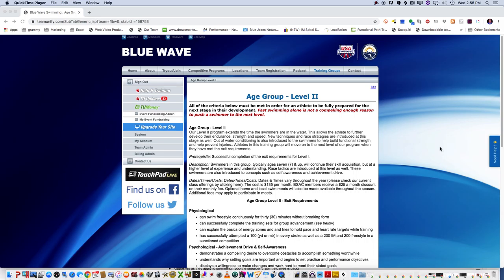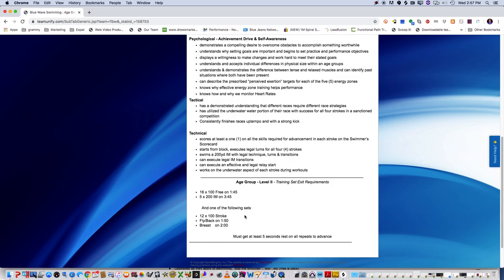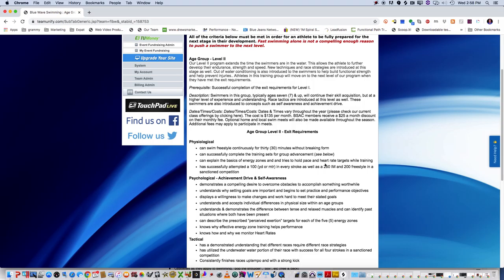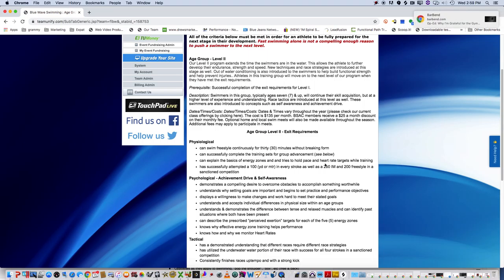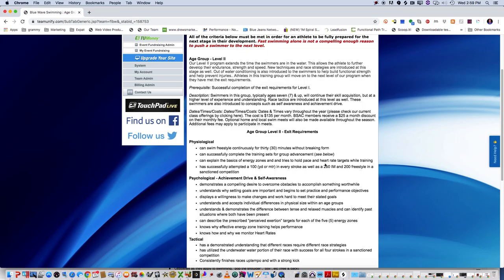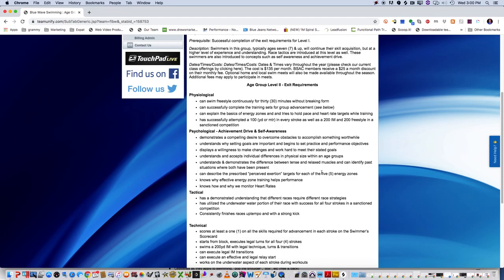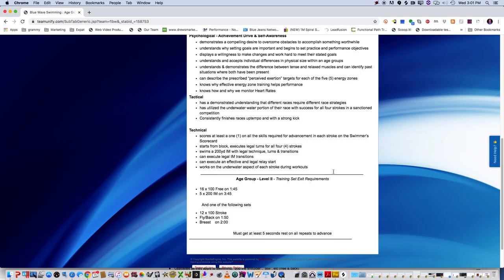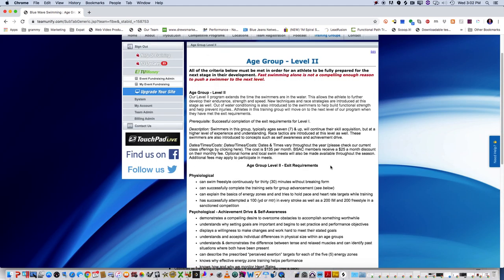The Levels System - (a system of progressive development for swimmers). Level II Exit Requirements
In this podcast, Coach Rich Rogers explores what is needed to be accomplished to successfully graduate from Level Two in our swim program. Keep in mind, swimming fast or aging up is not a great reason to move from level to level. There are so many other factors. The Levels System addresses the physiological, psychological, tactical and technical aspects needed to develop in addition to performance.